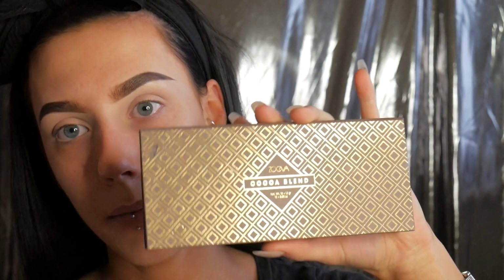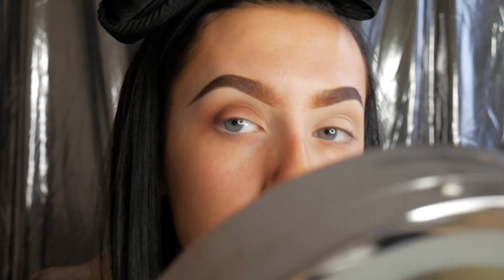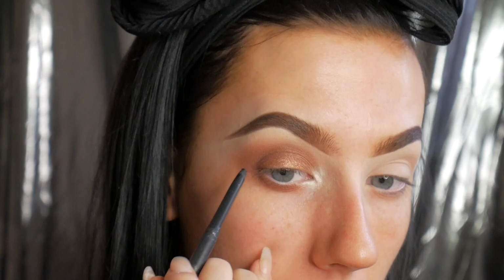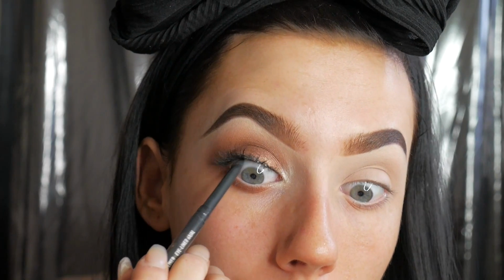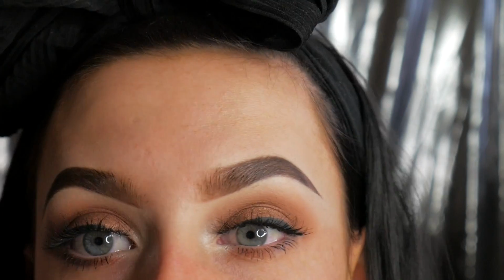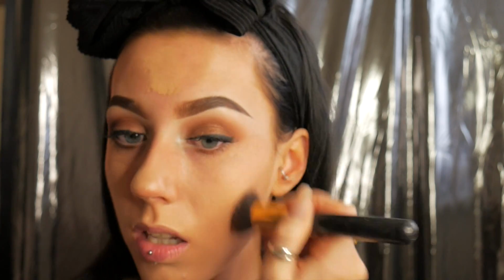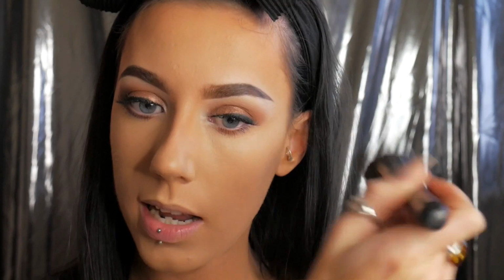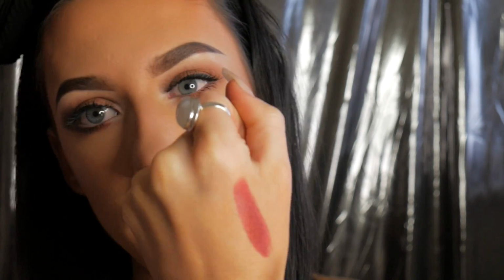GRWM| WARM SMOKEY EYE | ZOEVA COCOA BLEND PALETTE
A warm autumnal makeup perfect for the winter season,
Used mainly the Zoeva cocoa blend palette :)

Sorry for the camera going in and out of focus and my CREASED back drop haha